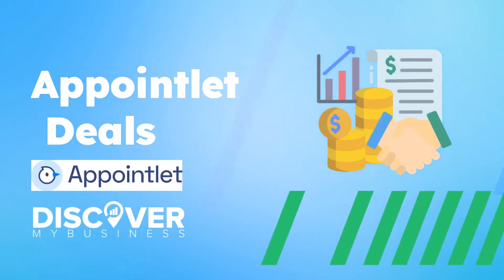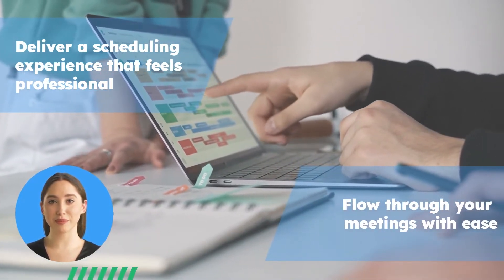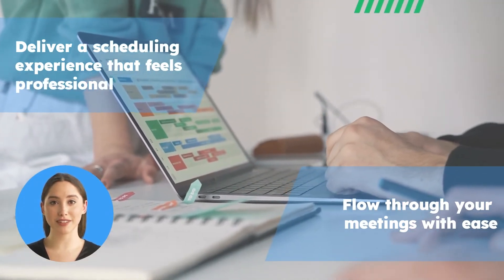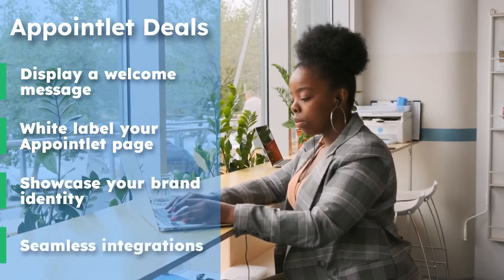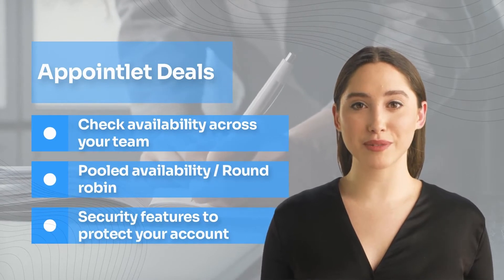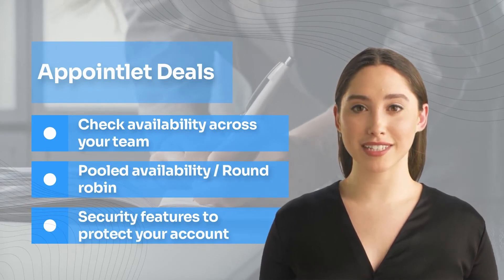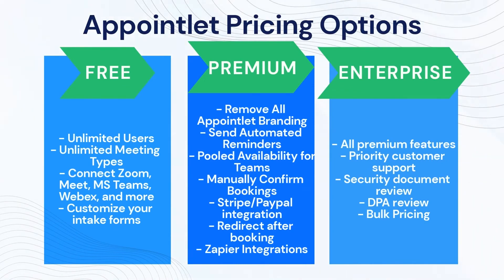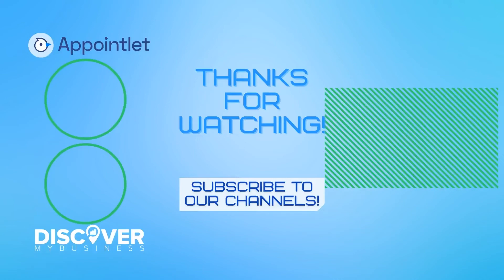Appointlet Deals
Hi! In this video, we will quickly tell you about Appointlet Deals

Deliver a scheduling experience that feels professional
Get the meetings you want when you want them

Flow through your meetings with ease
Appointlet makes online scheduling simple, so you can stay focused at work. Because booking a time shouldn’t be difficult.

Display a welcome message
Greet visitors with a short statement at the top of the scheduling page

White label your Appointlet page
Remove Appointlet branding on your scheduler and emails

Showcase your brand identity
Feature your company’s logo, name, and brand colors on the scheduler

Seamless integrations
Appointlet connects you to the apps you already use and love

Check availability across your team
Ensure that specific teammates are available before presenting a time on the scheduling page

Pooled availability / Round robin
Set up a round robin to distribute meetings equally. You can also assign priority statuses to favor certain team members

Security features to protect your account
Use two-factor authentication to make your login process more secure

Appointlet Pricing Options
How much does Appointlet cost? What’s the pricing structure?
The Appointlet premium plan is currently 10 dollars a month. This brings the cost of your subscription down to 8 dollars.

00:00 - 00:04 - Welcome to our video!
00:05 - 01:09 - Appointlet Deals & Features
01:10 - 01:27 - Appointlet Pricing Options
01:28 - 01:38 - Thank you!

USEFUL RESOURCES